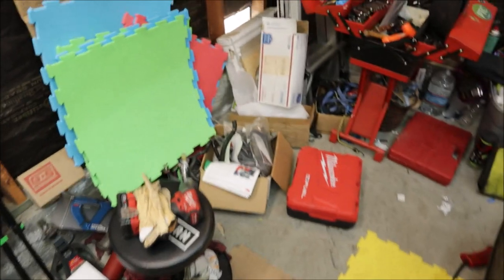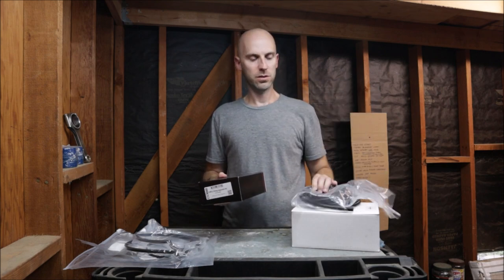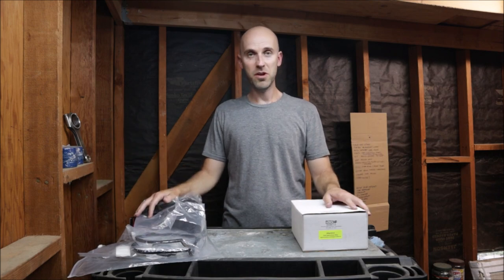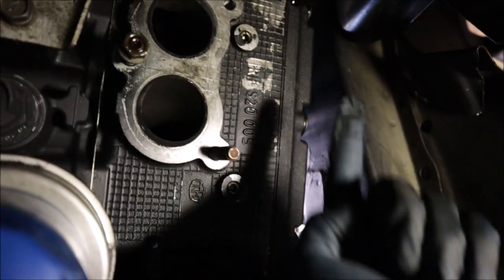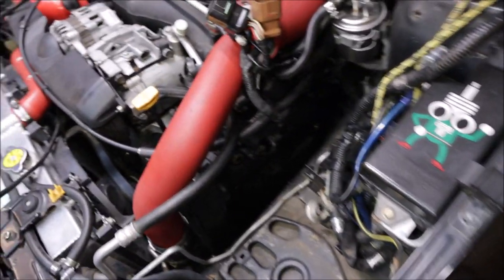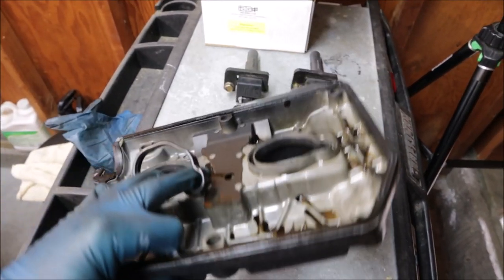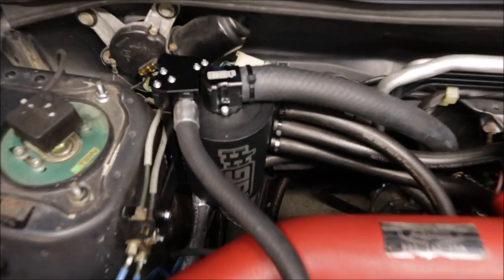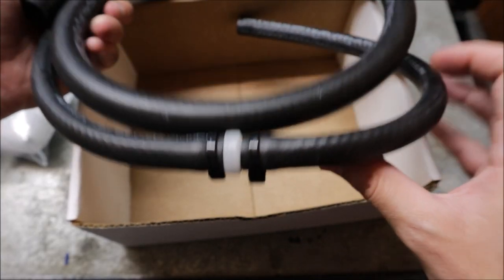Impreza GC8 Build Setbacks // Oil Leaks, Air Oil Separator & Boost Controller Revisited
Setback happen and I am pushing forward! Valve cover gaskets are replaced. The Air Oil Separator and Electronic Boost Controller are modified, AGAIN!